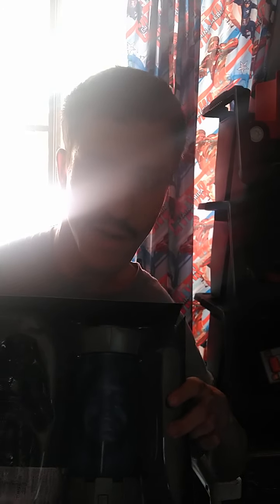power rangers lightning collection mighty Morphin ZORDON &ALPHA 5 ⚡